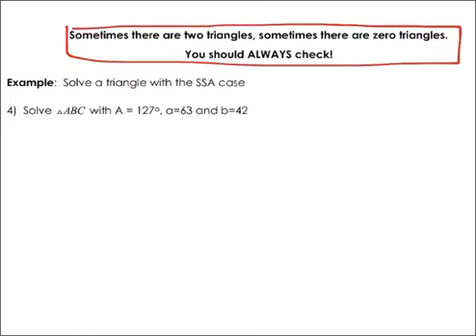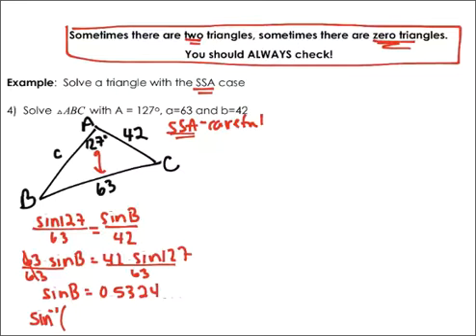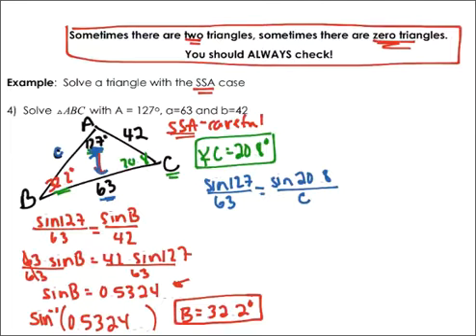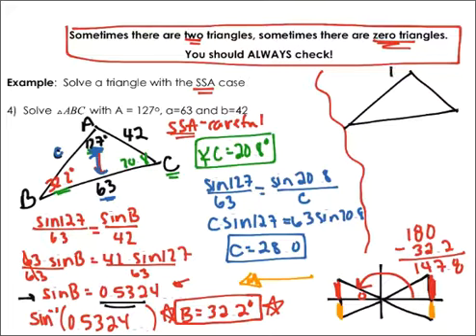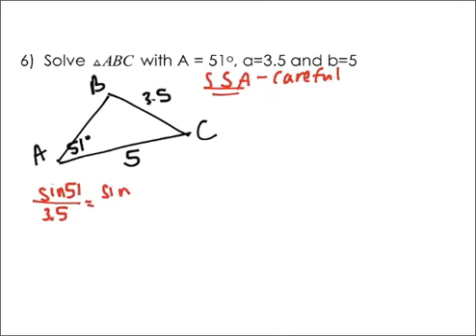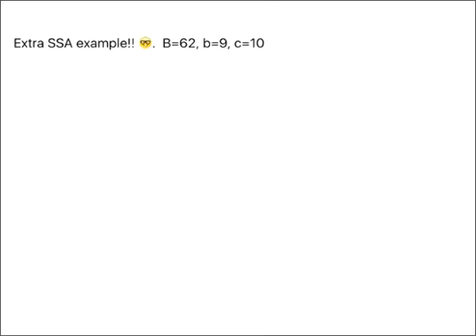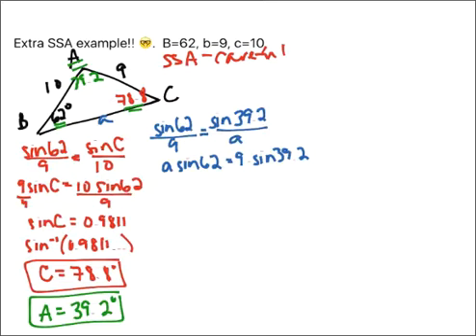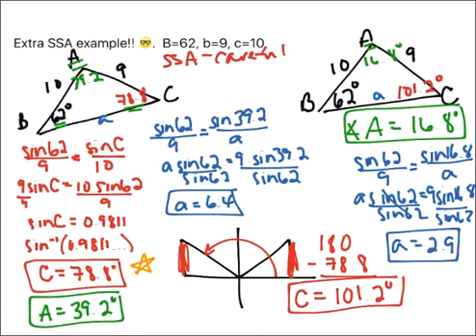9.5 Notes part 2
law of sines SSA example